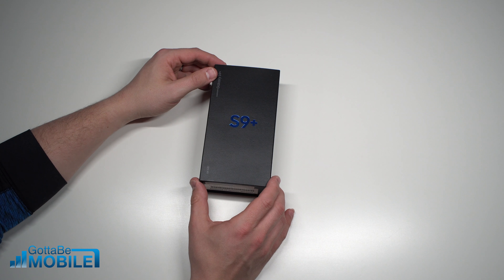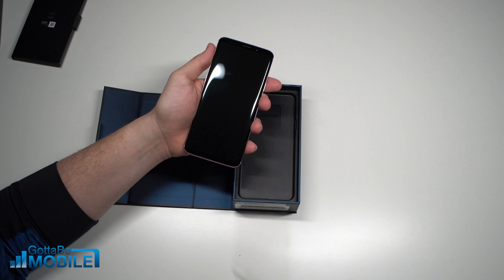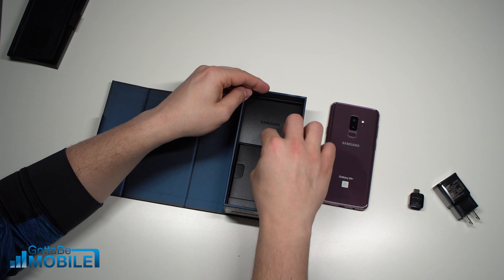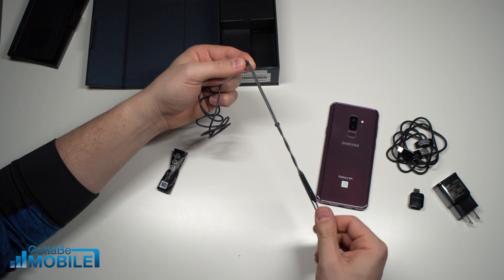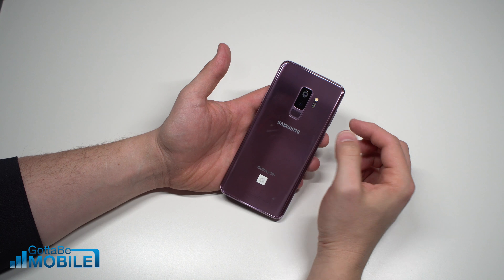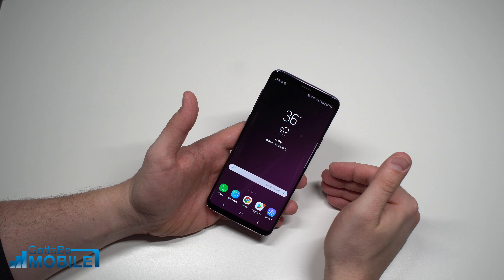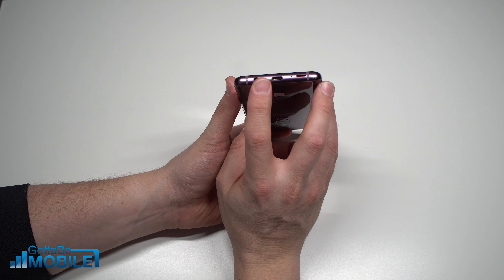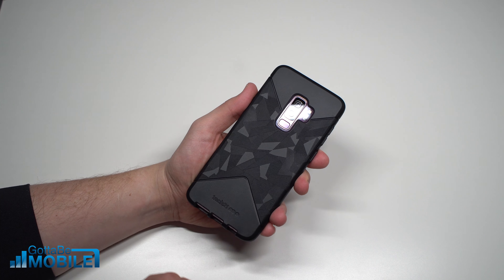Samsung Galaxy S9+ Unboxing & Hands On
This is what you get with the Samsung Galaxy S9+ and a quick look at the new flagship. And to Tech21 for the cool cases.